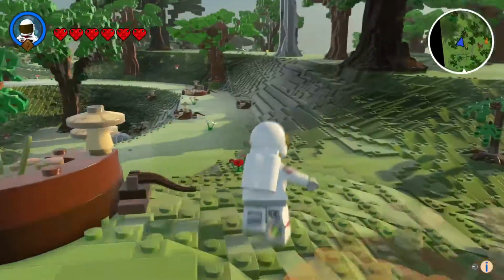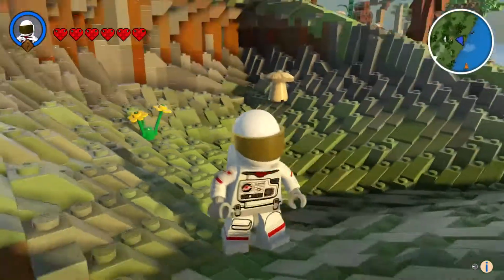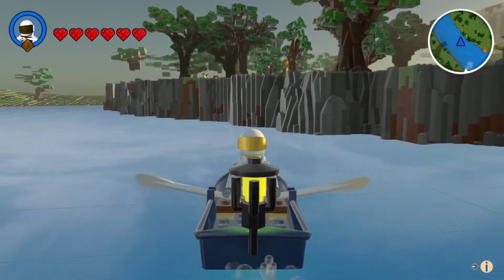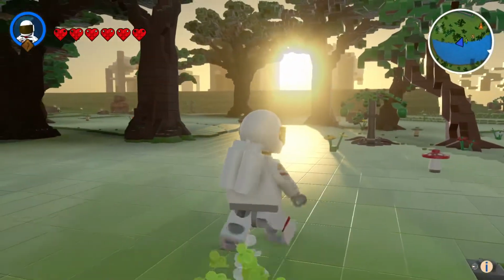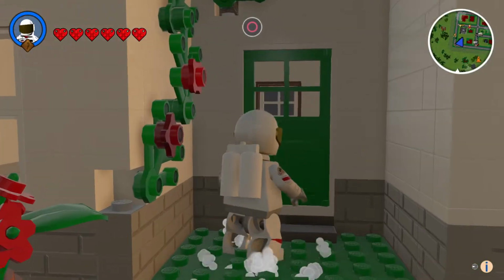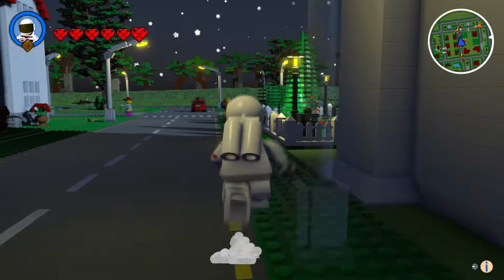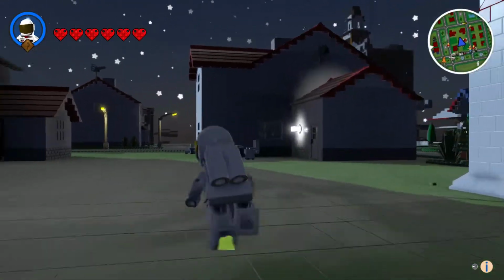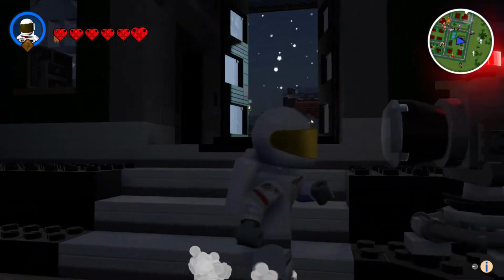#2 Lego Worlds | Fantasy Forest - 'Exploring the Biomes' - PS4 Pro Gameplay Part 2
Lego Worlds is a fantastic game that has grown over the years. Although the building aspect is not a easy as Minecraft, exploration is were the game really excels. In this series, we will be exploring the different biomes the game has to offer, each with its own characters, creatures and charm.